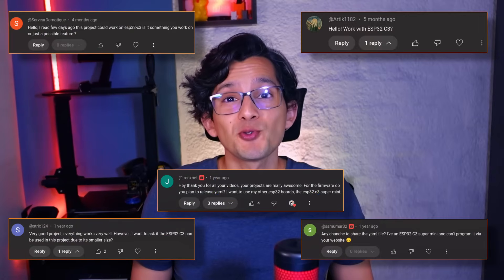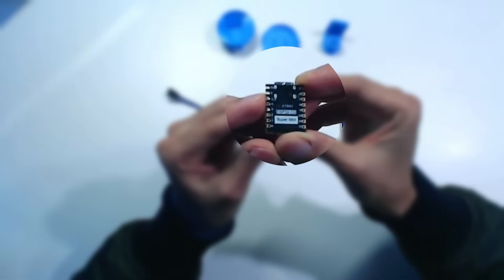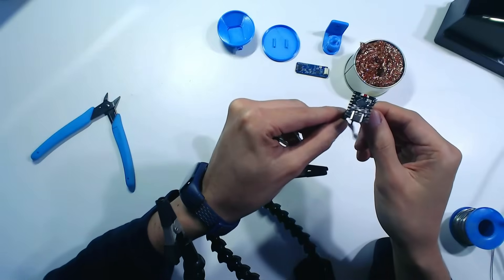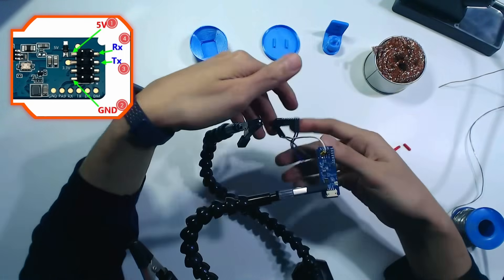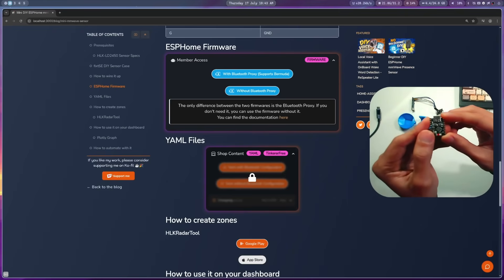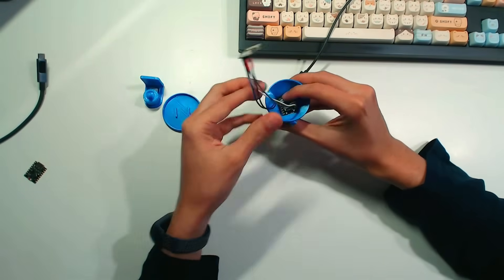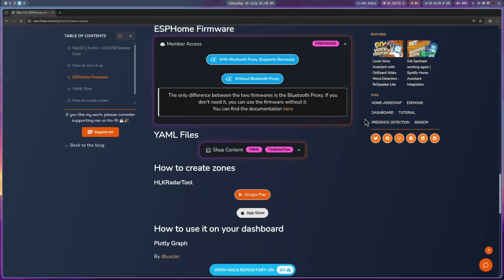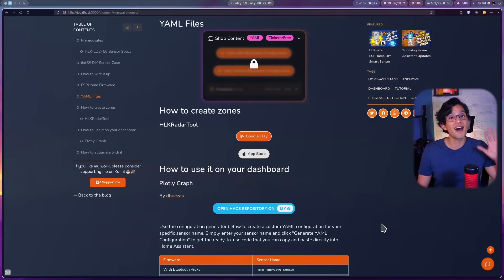mini DIY mmWave Presence Sensor | ESP32-C3 + LD-2450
In this tutorial, we'll create a compact presence sensor using the ESP32-C3 and LD2450 sensor. While this project requires basic soldering skills 🔥, I'll guide you step-by-step through the entire process to ensure success! Perfect for anyone wanting to learn soldering while building a functional smart home device. 🛠️✨